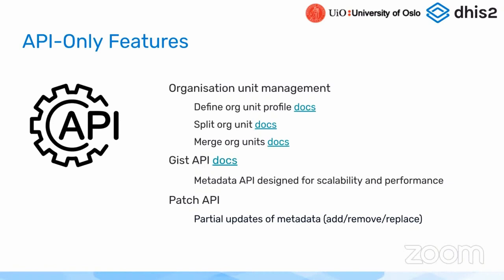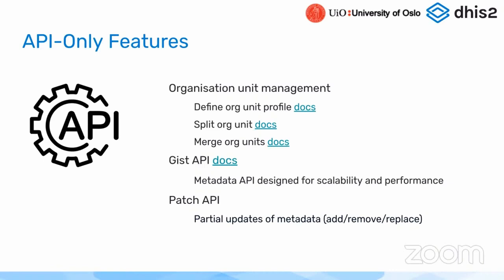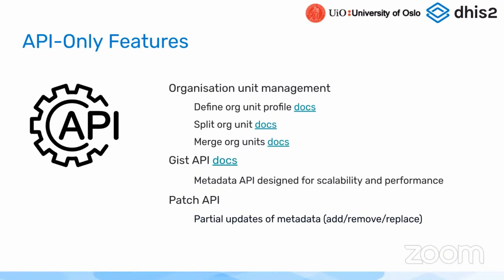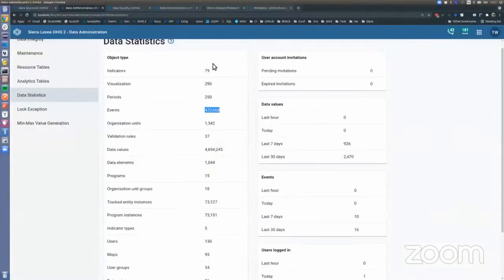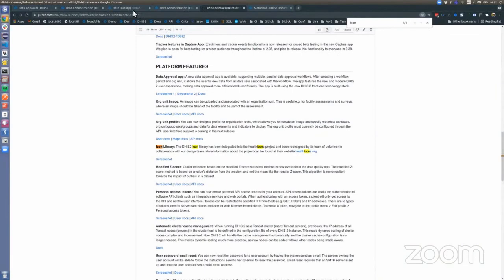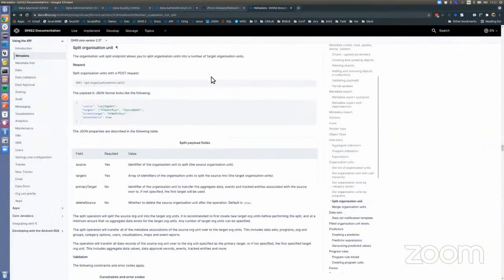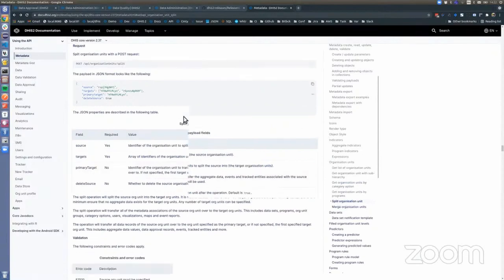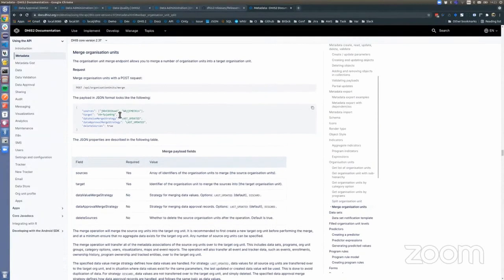DHIS v2.37 API - Split and Merge Org Units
Recording from a live demonstration of new features in DHIS2 version v2.37. This video demonstrates new Split and Merge Org Units API features.